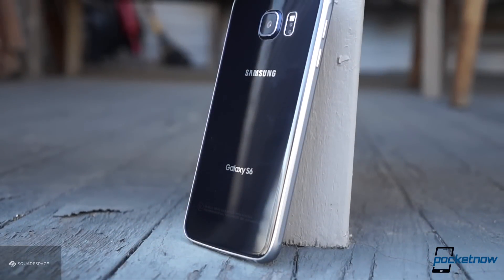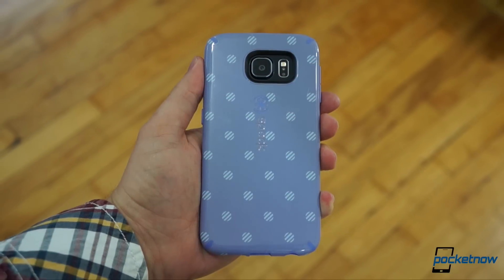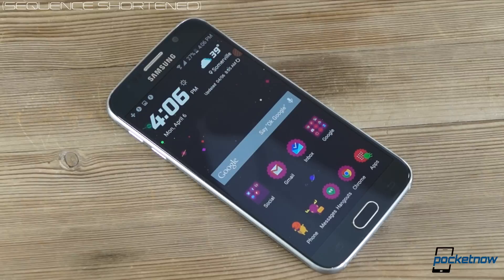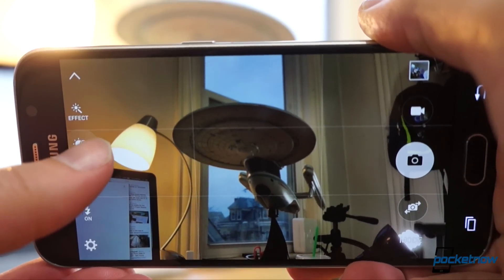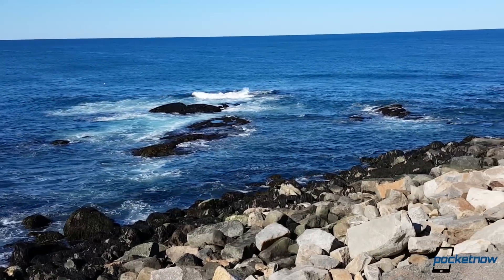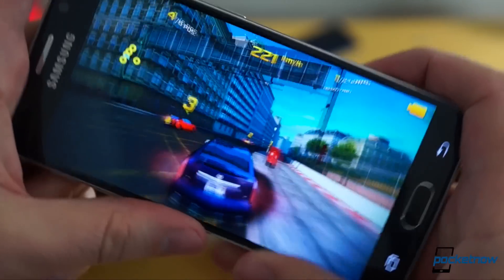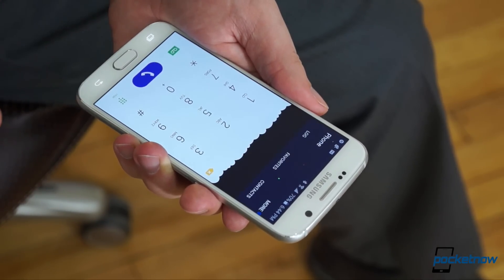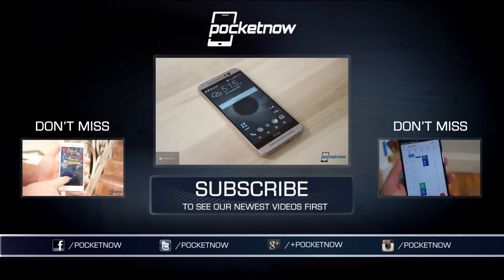Galaxy S6 Review: The Next Big Thing is finally worth the hype | Pocketnow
Learn more about the Samsung Galaxy S6! Read our full review at Pocketnow: /2015/04/08/samsung-galaxy-s6-review

Squarespace is the all-in-one solution that makes it fast and easy to create a beautiful website, blog, or online store for you and your ideas. for your free trial and up to 10% off; you’ll be getting a good deal and showing your support for Pocketnow as well. Squarespace: start here, go anywhere.